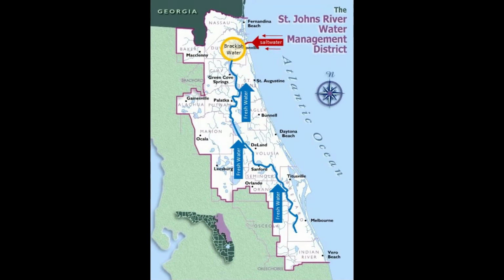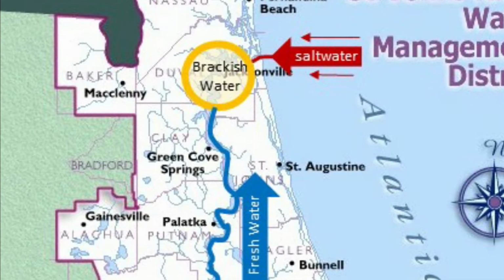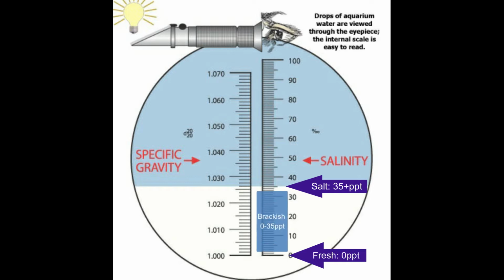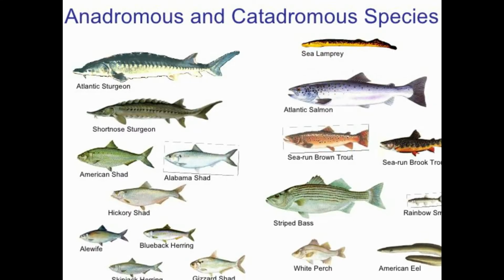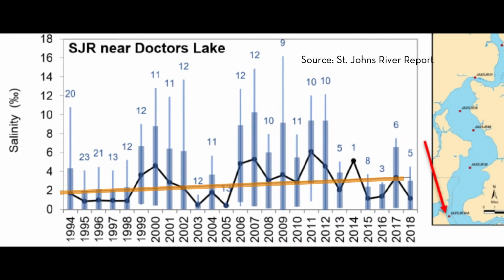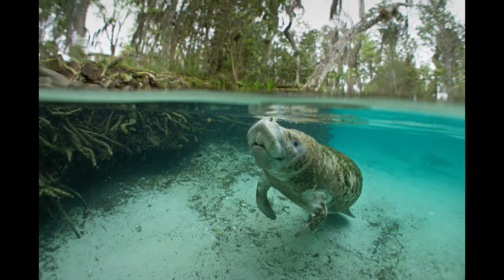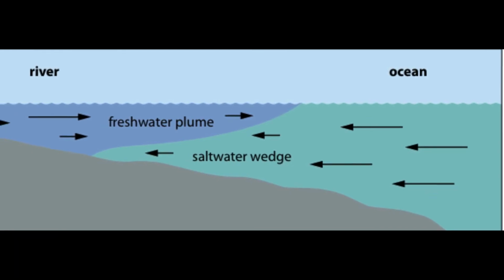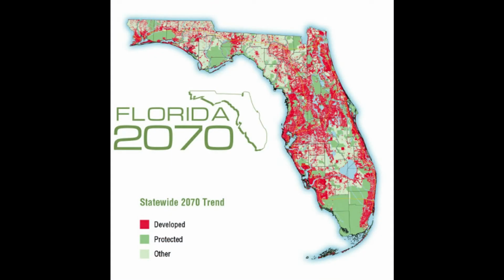St. Johns Riverkeeper Salinity Testing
Test the salinity of our St. Johns River mid-June at Jacksonville University. Learn why salinity is key in what types of animals and plants we find in the river and what St. Johns Riverkeeper is doing to help protect the River from saltwater intrusion.